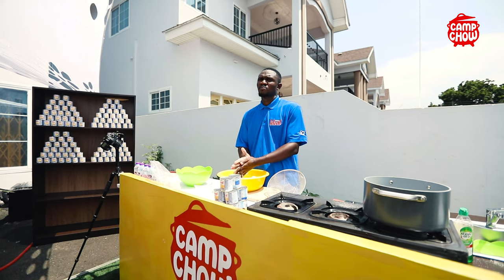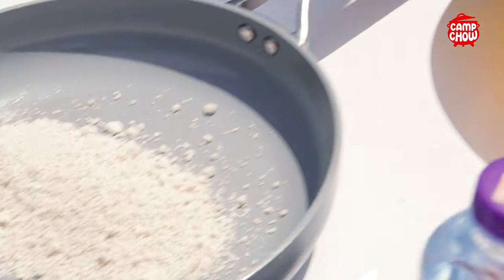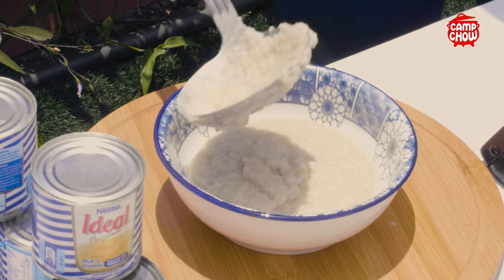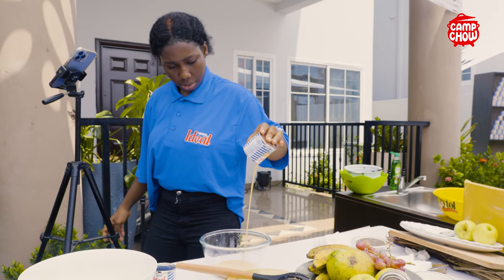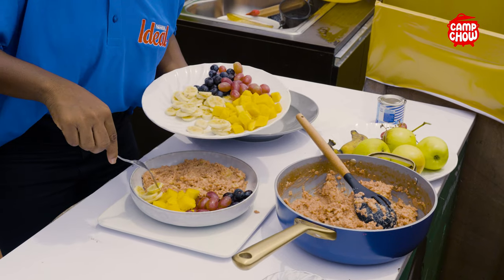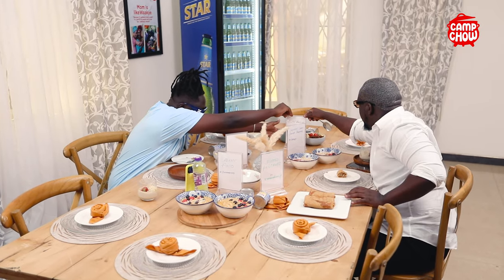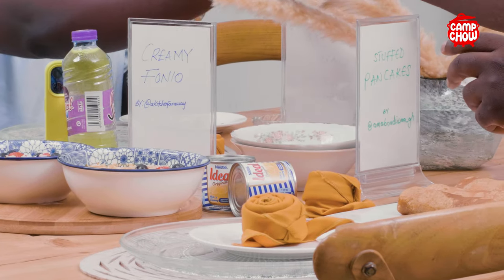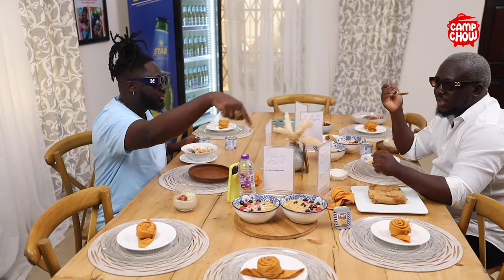Our Chefs Prepare Extra Extra Laite Breakfast Meals With Ideal Milk |Camp Chow S01E05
Our two (2) Foodies (SDK and Wesley Kesse) enjoy a big breakfast cookout as our six (6) chefs (All of JC, Chef Keeks, Ama Boadiwaa, Meals in Between, Chef Lifestyle & A Kitchen Farway) begin the day with different breakfast recipes all prepared with none other than Ghana's Favorite Milk, IDEAL milk.

Watch how the story unfolds...

Camp Chow S01 is a food fusion experience documenting the story of a foodie in search of chefs who can turn his favourite meals into something new and extra! The story begins on social media, but finds its way offline with eight (8) food content creators in one (1) house for one  (1) weekend, exploring a vast range of meals. Camp Chow is filled with fun, food, challenges and everything extra!